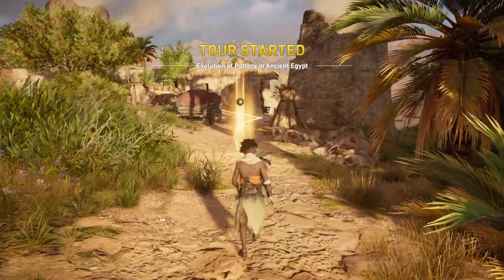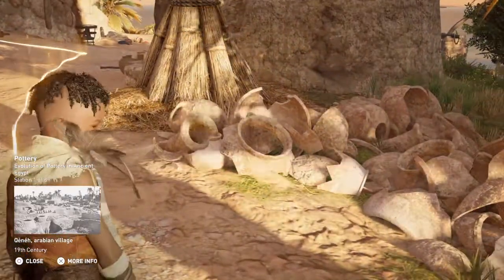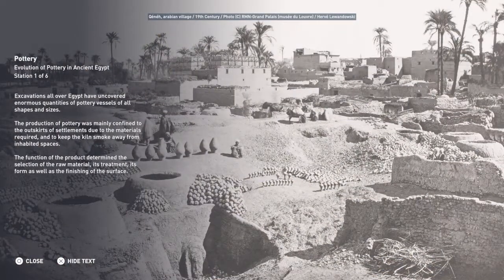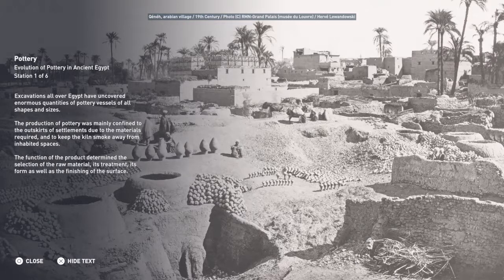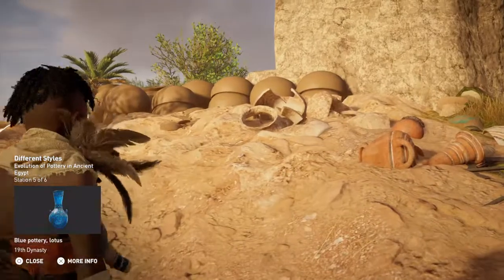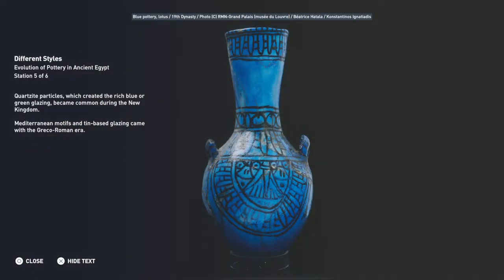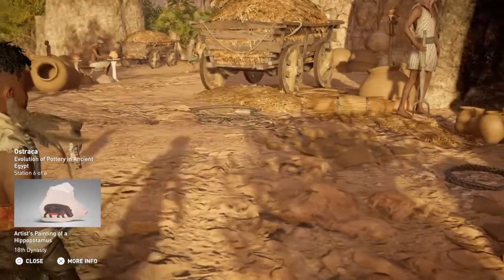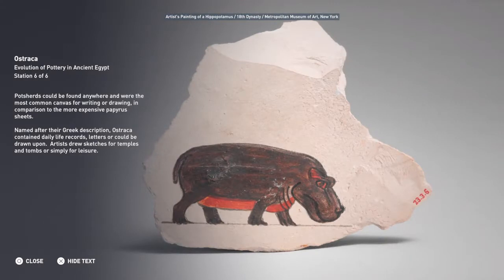Evolution of pottery in ancient Egypt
Assassin's Creed® Originsassassin's Creed Origins